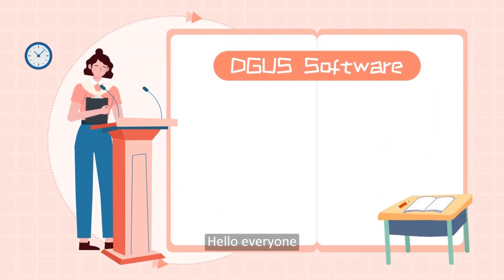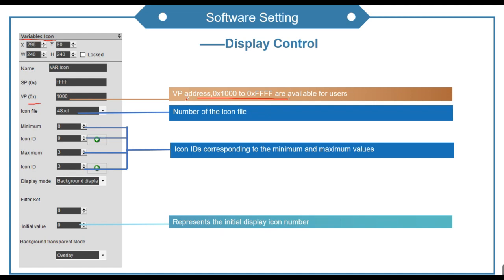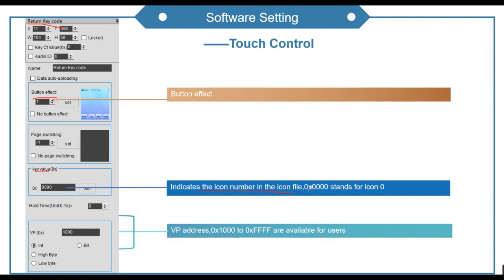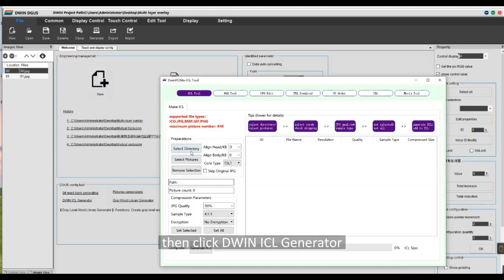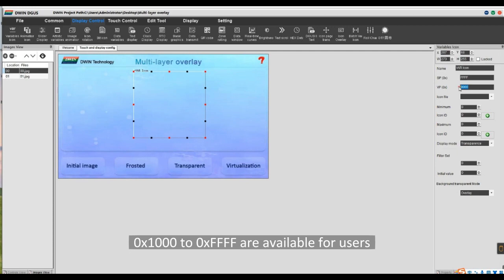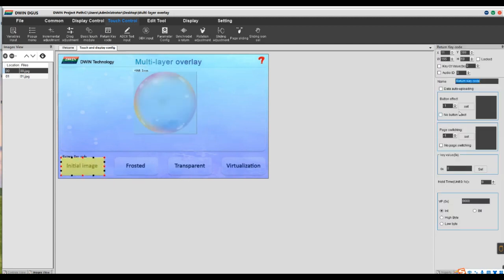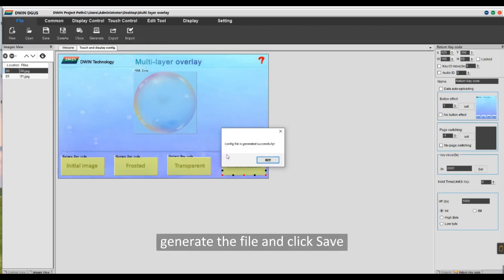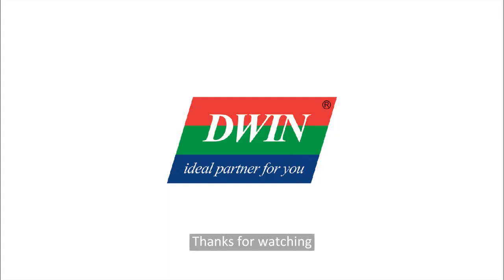Basic Tutorials 19 - How to get Multi-layer overlay display | DWIN T5L DGUS Tutorial